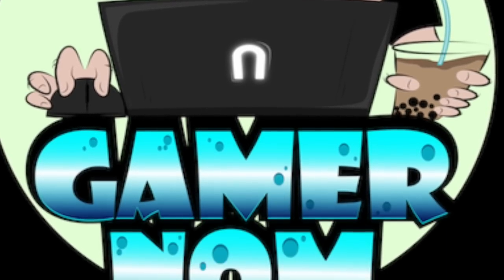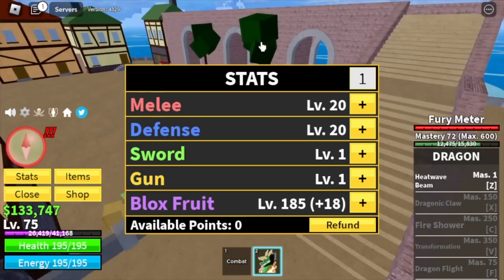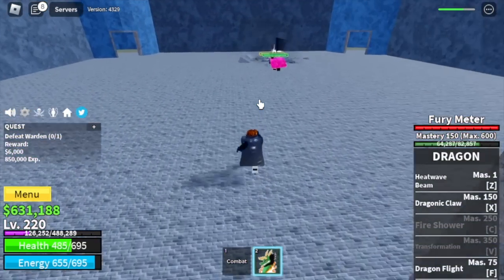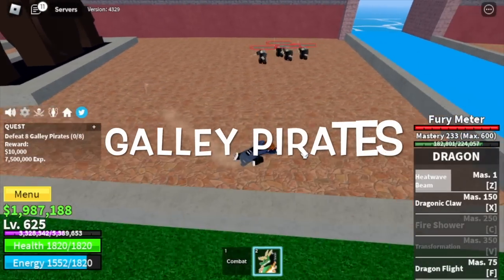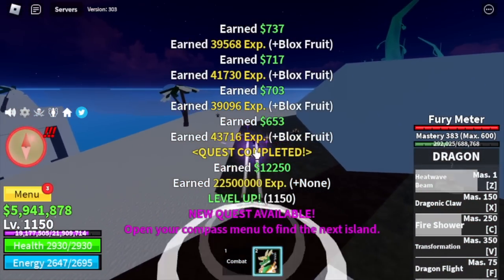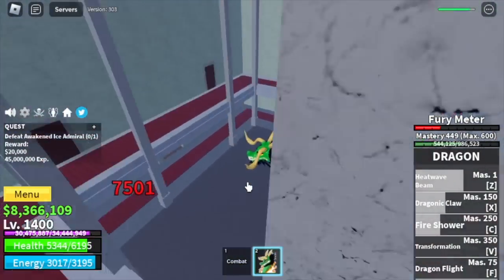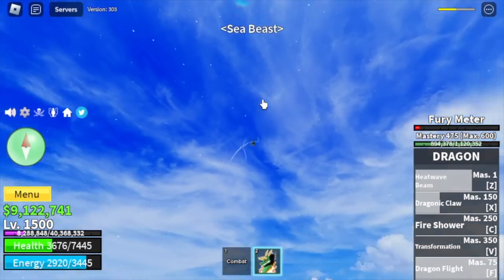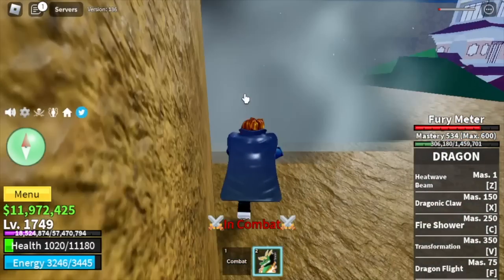Noob to Max Lvl Using Dragon Fruit - Bloxfruits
Noob lvl 1 Gets DRAGON FRUIT Reaches Max Lvl 2400 in Bloxfruits Roblox.